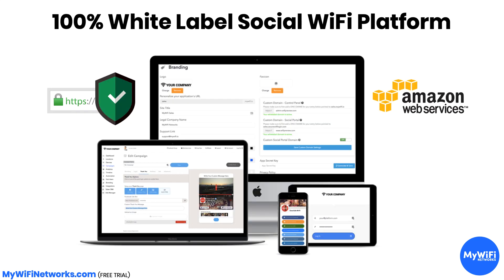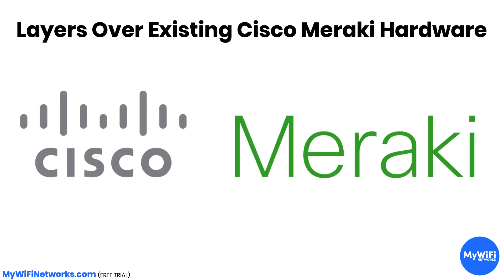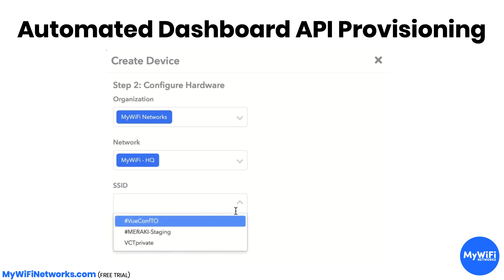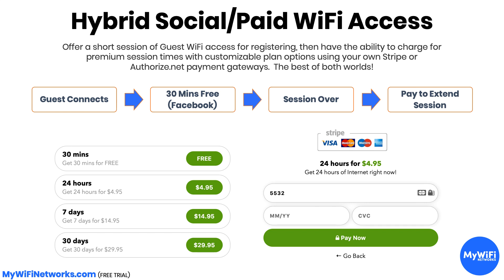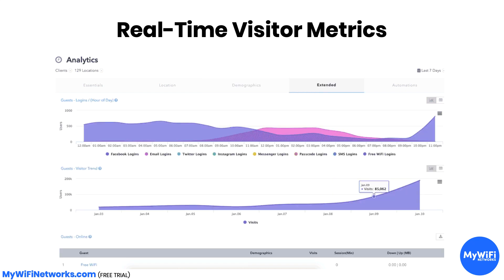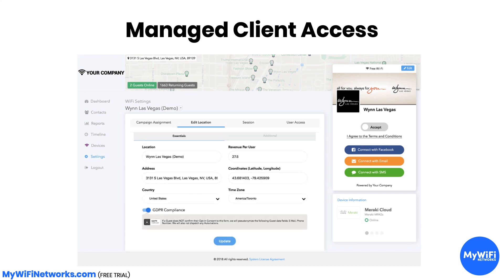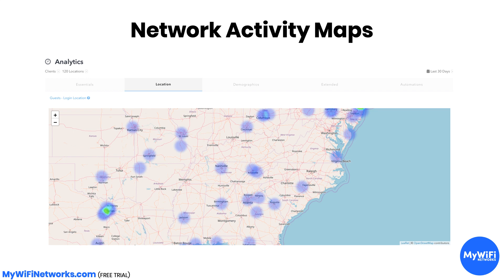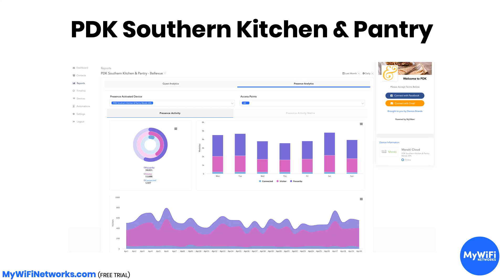White Label WiFi Marketing Captive Portal for Cisco Meraki Cloud Dashboard (Social WiFi for Meraki)